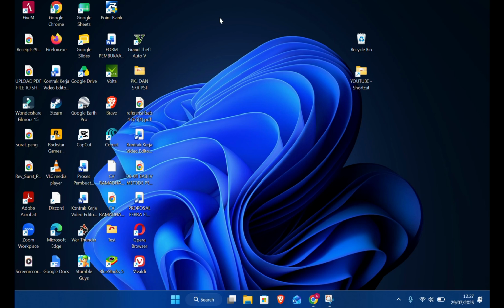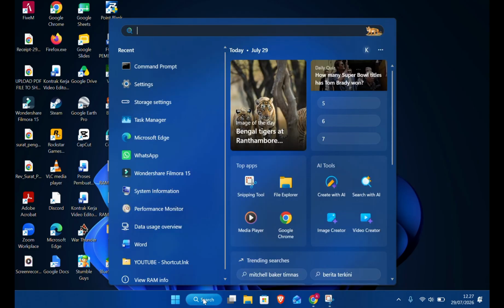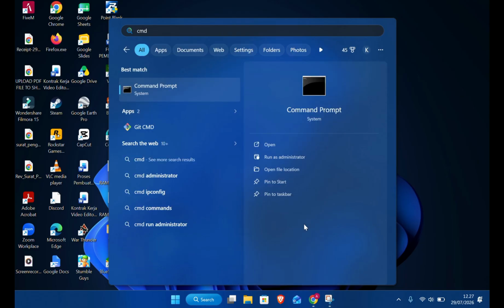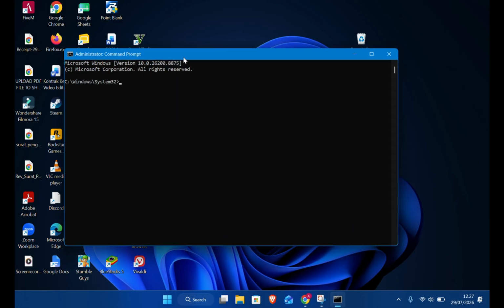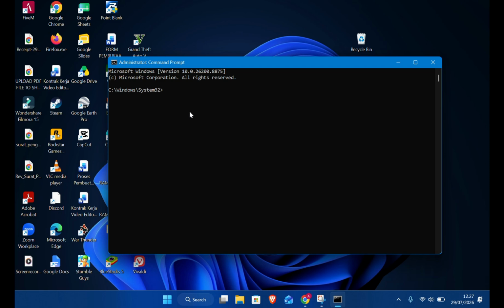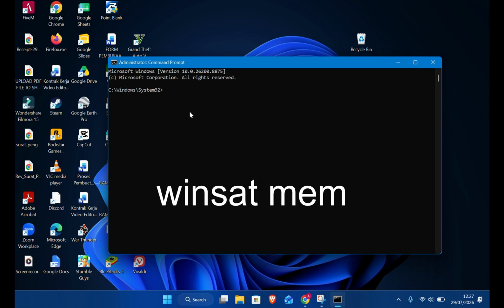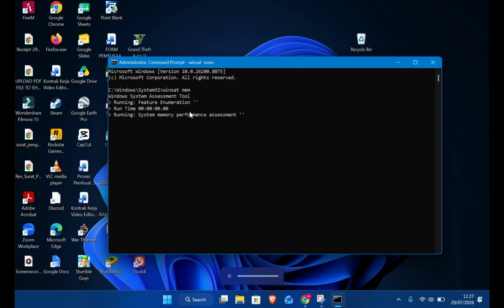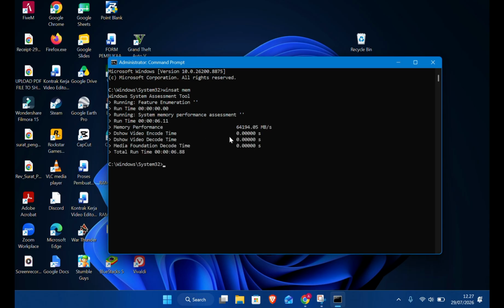How to Check RAM Speed in Windows 11 (PC/Laptop)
Learn how to check your RAM speed in Windows 11 with this step-by-step tutorial. In this video, you'll see how to view your memory speed using built-in Windows tools and verify whether your RAM is running at its expected frequency.

* How to check RAM speed using Task Manager
* How to view your memory speed in Windows 11
* How to check RAM specifications using System Information
* How to confirm your RAM is running at the correct speed
* Tips for understanding RAM speed and performance